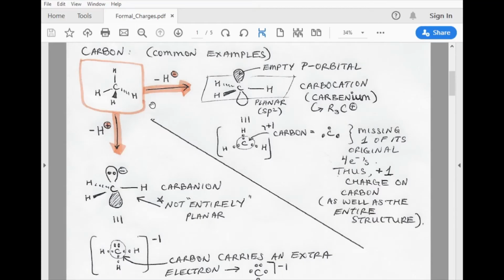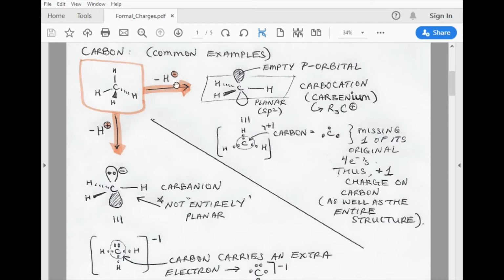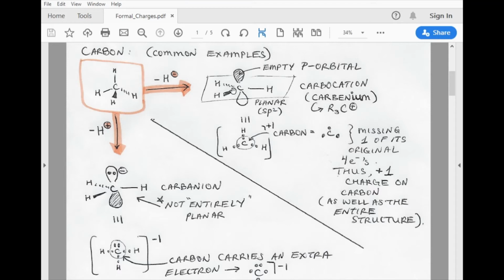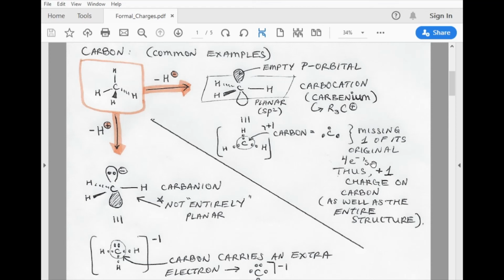RMDG Chemistry - Formal Charges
The Formal Charged lecture build a student's the intuition of what produces a net negative or positive molecular structure. Multiple examples are explained to illustrate the creation of charge on a molecule.